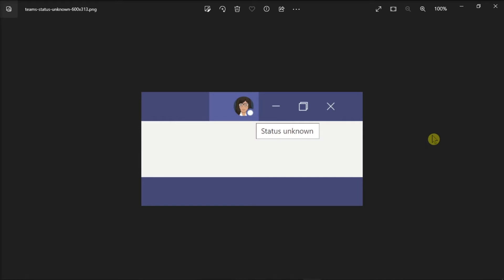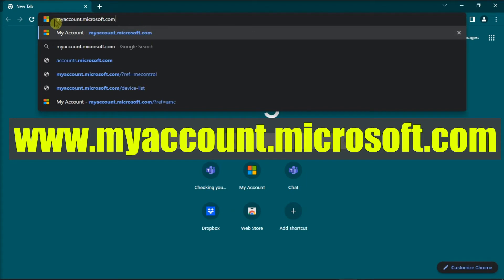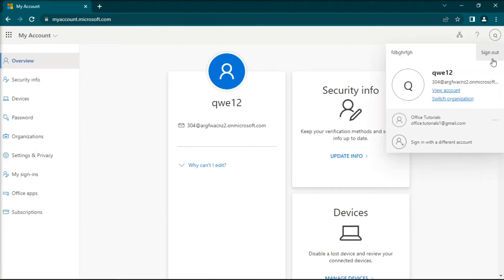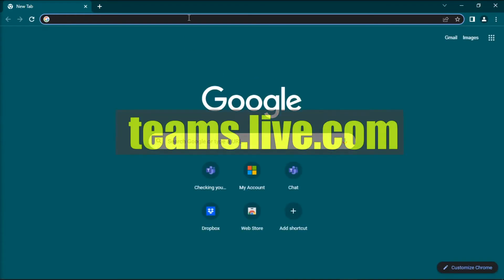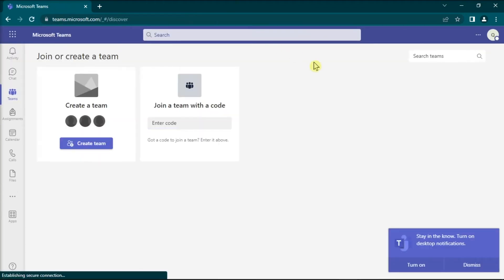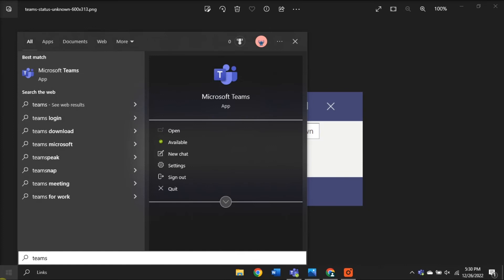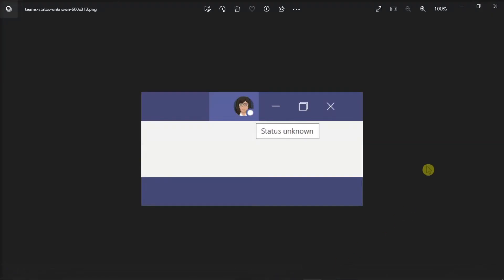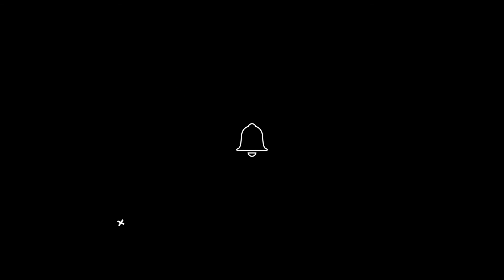FIX: When Microsoft Teams Says "Status Unknown"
If you find that Microsoft Teams is failing to update your status, and displaying a message that says "Status Unknown", it's most likely a bug that can be worked out by taking a few steps. In this video, we'll walk you through each step that seems to resolve this issue for most people.

1. Exit all applications. Go to myaccount.microsoft.com and sign out. After 1 minute, log back in and check to see if the status issue is gone.

2. Go to teams.live.com. Sign in and check the status there.

3. Check your internet connection.

4. Uninstall Microsoft teams and install the latest version from Microsoft's web store or website.